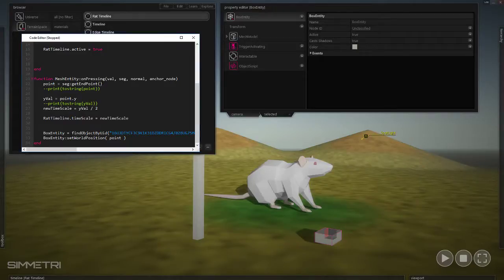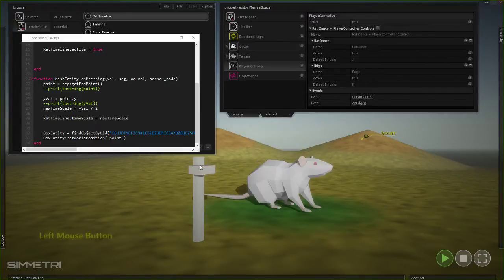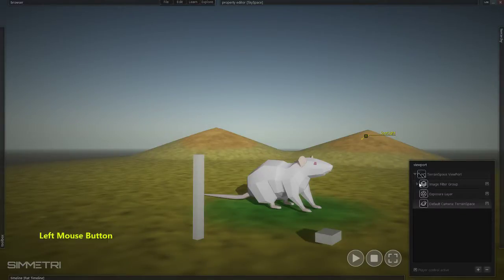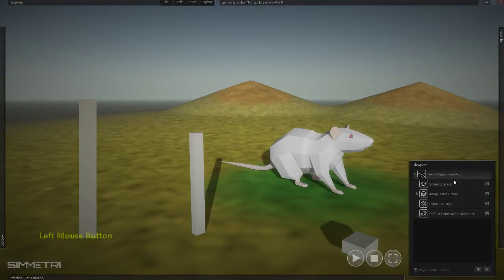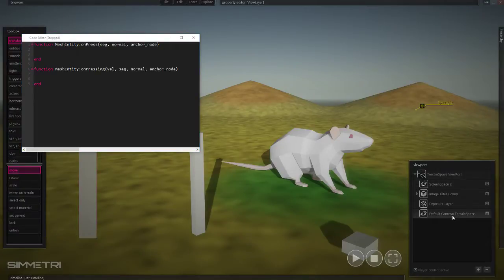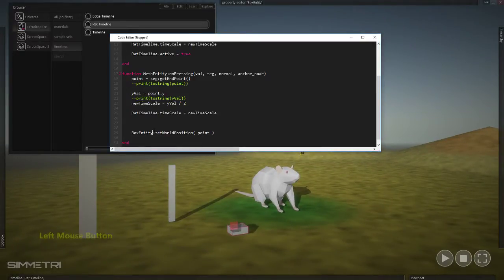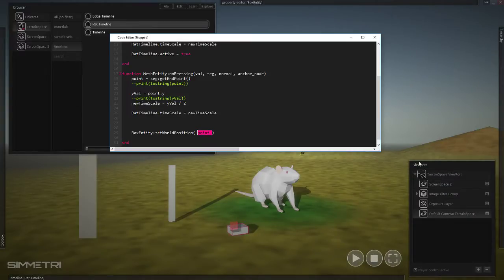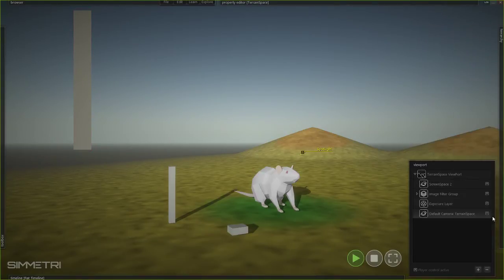PART 2: Trigger Animation after Animation: package up and trigger Repeatable sequences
Sorry for the audio... Mic-less recording day.

Today: Learn two lines of code to combine with your timeline animations to create an unlimited amount of endlessly triggerable set of animation sequences. Good for VJ sets or repeatable sequences in VR shows.